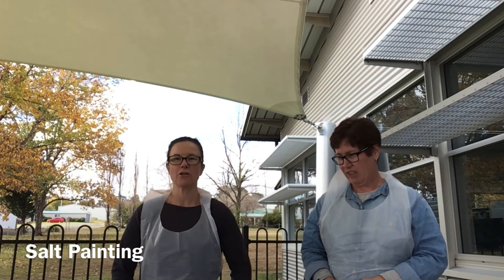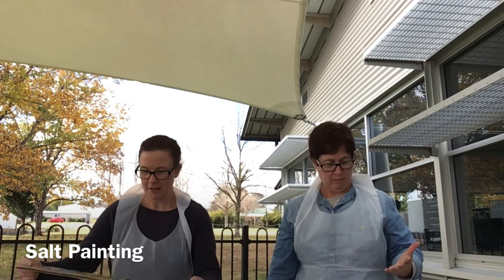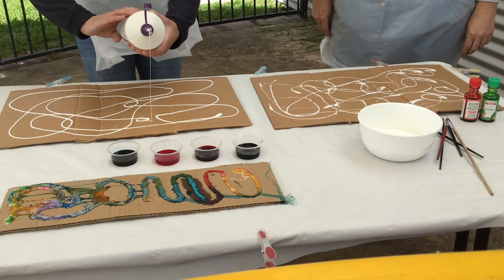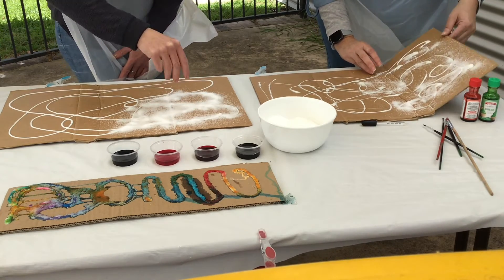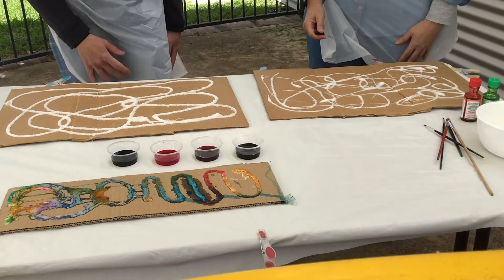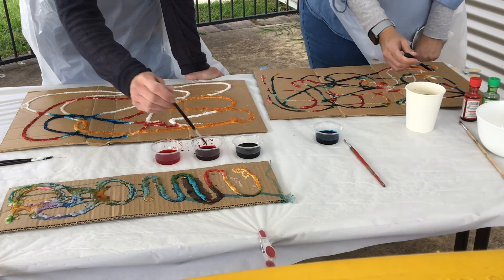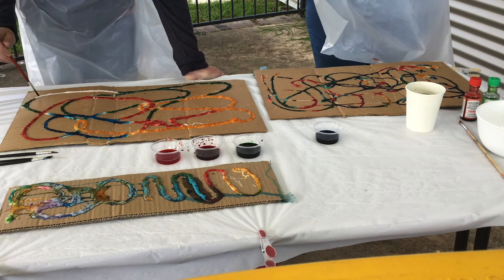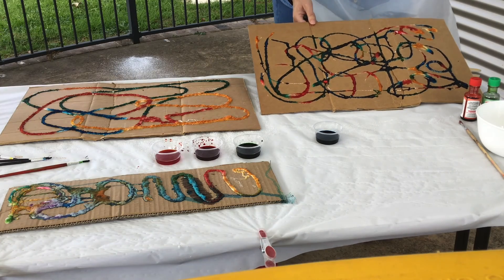Salt Painting - Tuesday 16 July